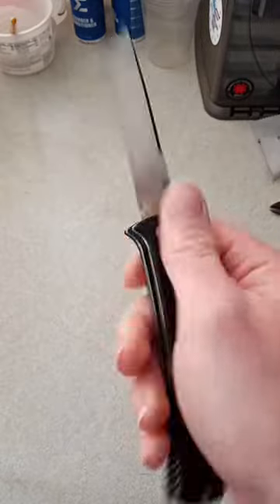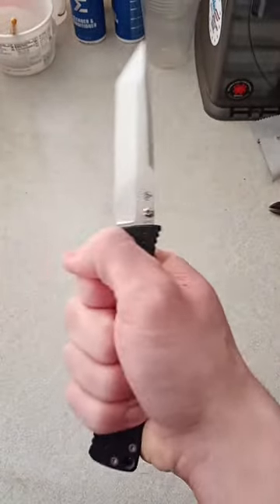The Nemesis knives MPR-3 Tanto this is so underrated OwO